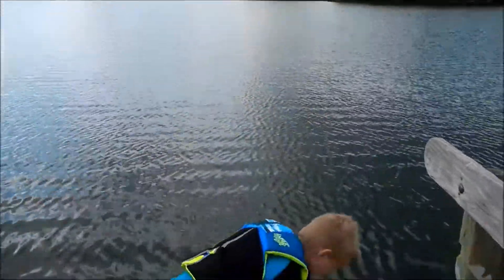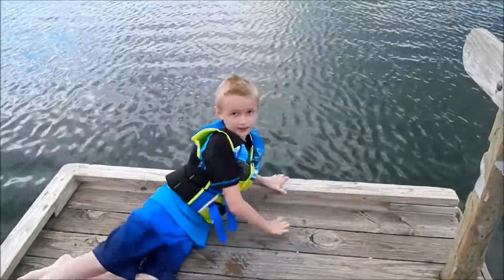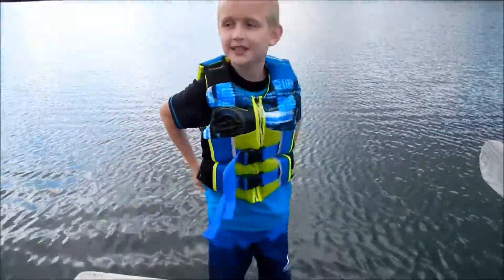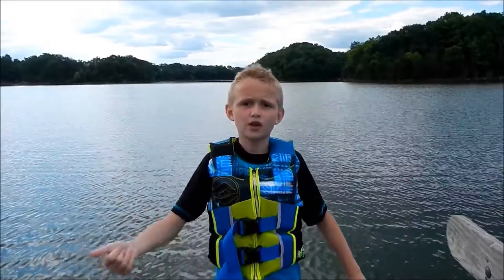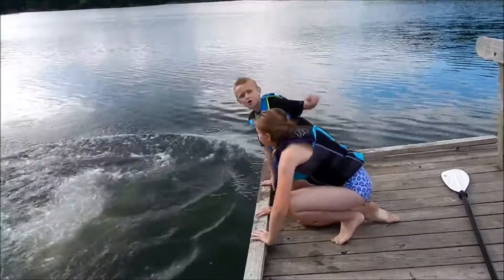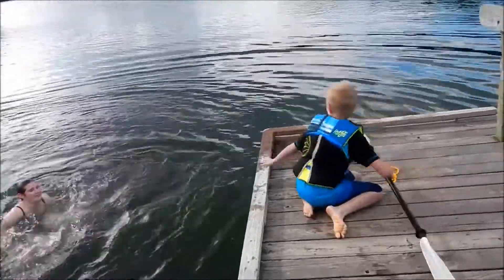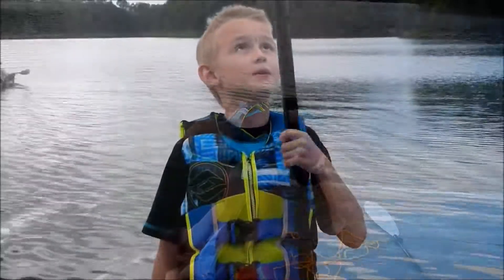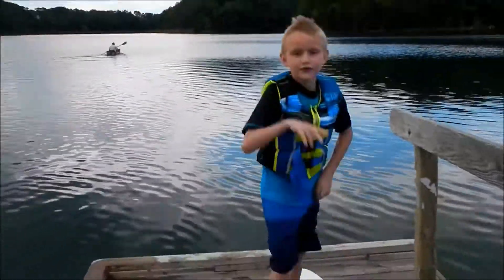Tiger Electives Box - Floats and Boats - Requirement 3 (part 2)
Video Courtesy Cubscout Eric Adventures